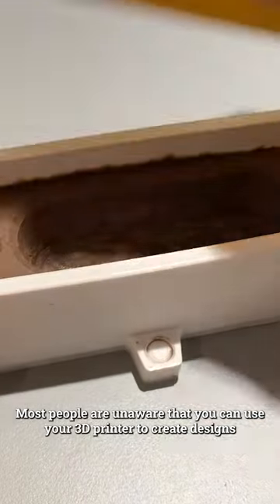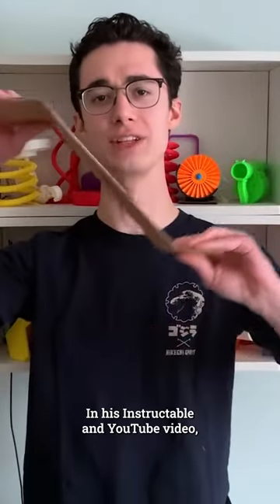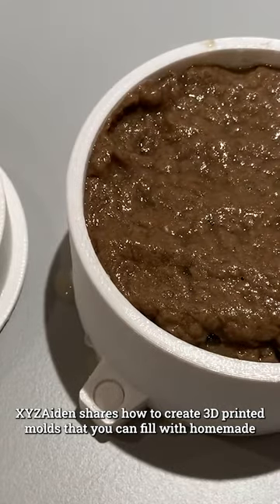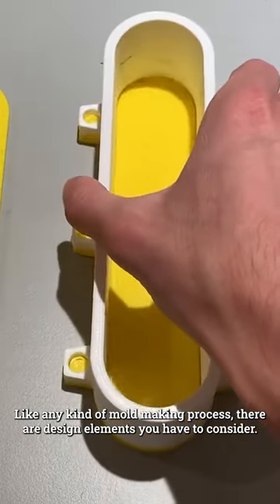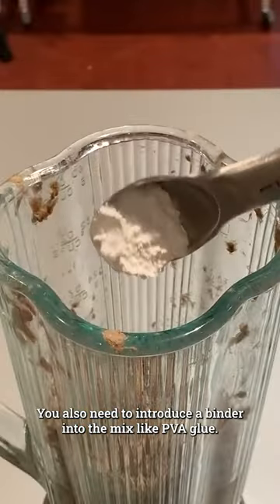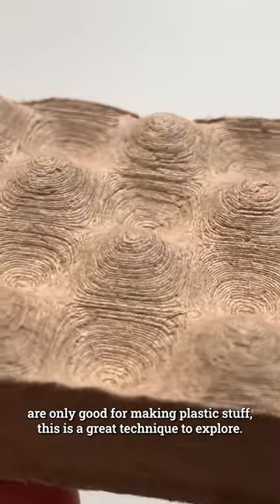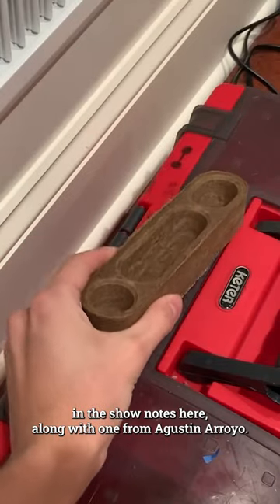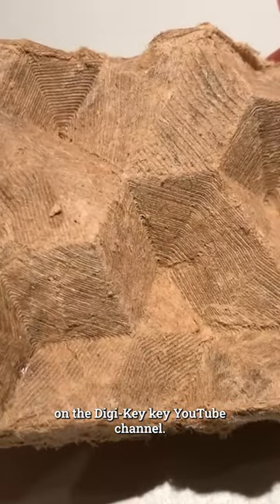Cardboard Objects From a 3D Printer - Maker Update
Recycle Cardboard Into Anything With 3D Printing! by XYZAidan